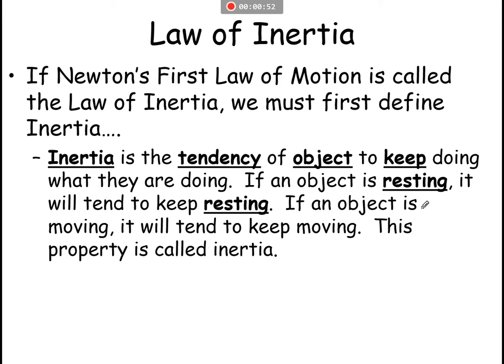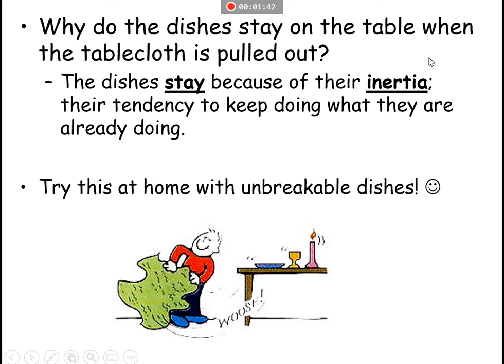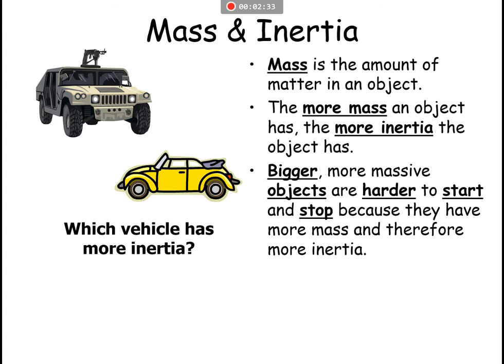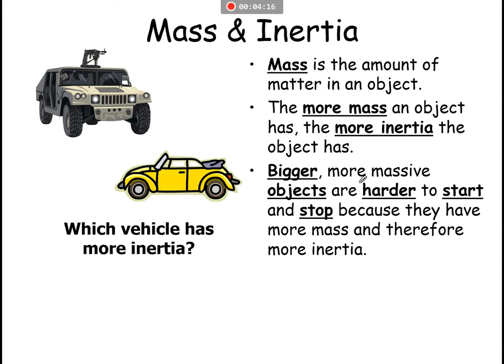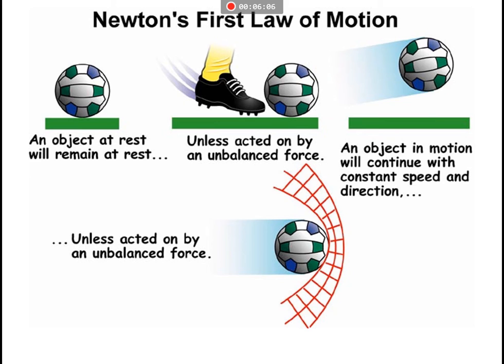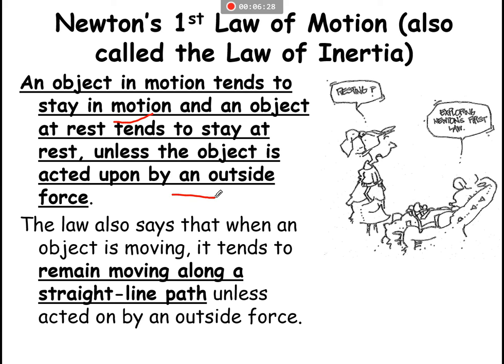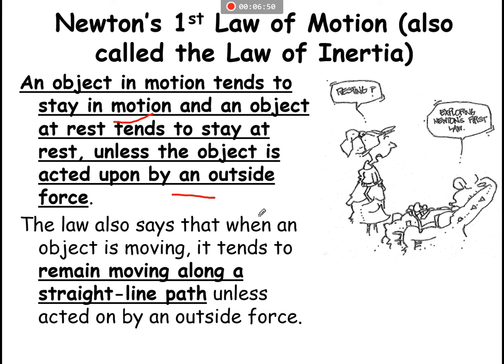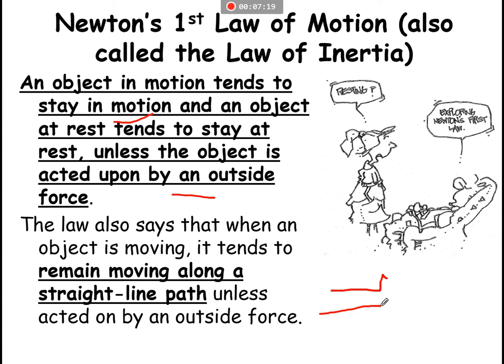NSO 9TH - LAW OF INERTIA | OLYMPIAD | Tuition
Understand the Syllabus of NSO Exam:

You can visit the to know the syllabus Pattern, Exam dates for the corresponding class. Broadly, the exam comprises of 50 questions that are divided into three sections - Reasoning, Science, and High order thinking questions.

· Understand the Pattern of questions asked in NSO Exam:

In NSO Exam the difficulty level of questions is high. The difficulty level of questions are such which test logical, observational skills besides the conceptual knowledge about the topic. Almost all questions are an application based and requires a deep understanding of the subject.

· Choose the Right Strategy at Right Time:

1) The thorough study of your school books is suggested and is a must. Then you can download free NSO Level 1 worksheets

2)Olympiad genius Online NSO free study material, olympiad genius offers free NSO Sample Papers in PDF, NSO free worksheets for class 1 to class 12, Books, Reference Videos, Apps are available for Olympiad preparation to get a good rank in NSO.

3) Try to get MTGt Previous Years’ Papers of NSO Exam to get well versed with Exam Pattern.

· Practice sample papers and try to see reference videos:

Practising previous year’s papers will give you a feel of real exam pattern and level of questions asked in the exam. Developing a concept in each topic by seeing videos freely available will definitely help in developing the concept and you will be able to think about the application of concept easily. Achieving success NSO is not a one or two days’ affair. It requires lots of hard work and patience. If you don't see success in the beginning, just don't give up. Keep pushing yourself. Soon you will start seeing the results..

Start your preparation well in advance: Most of the students who aspire to top the NSO level 1 & level 2 start preparing for the exam well in advance.I recommend olympiad genius as one of the best online site for preperation of olympiad exams